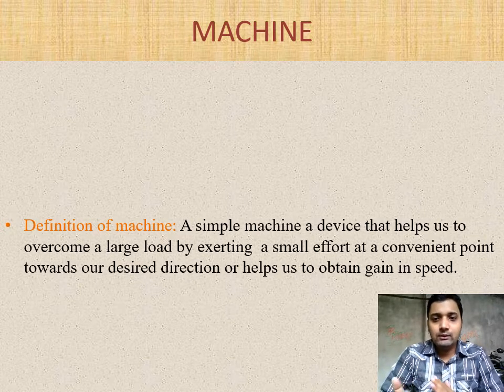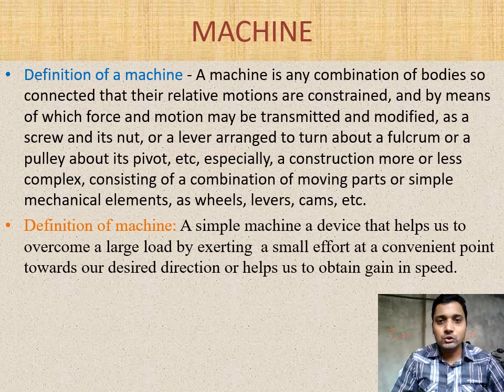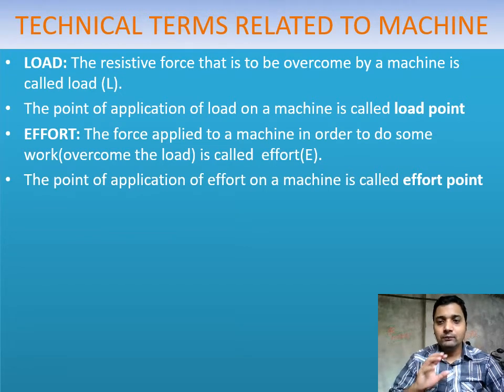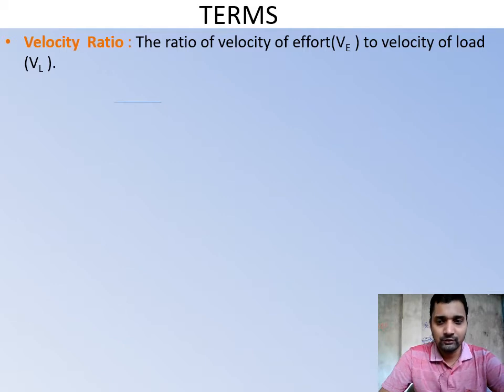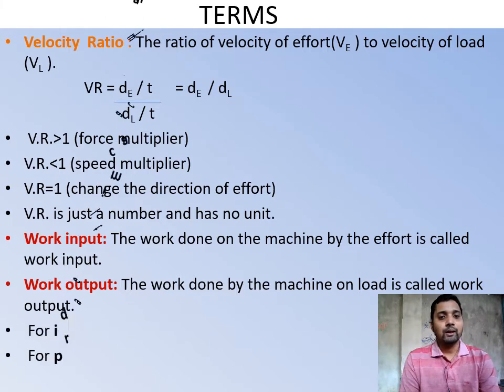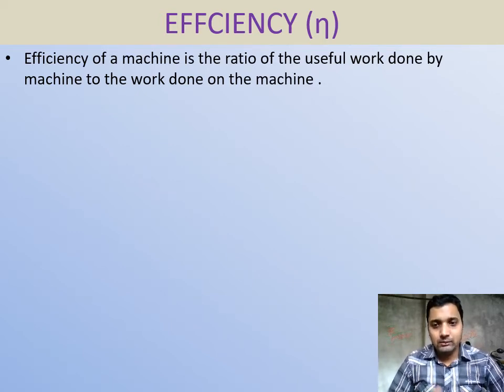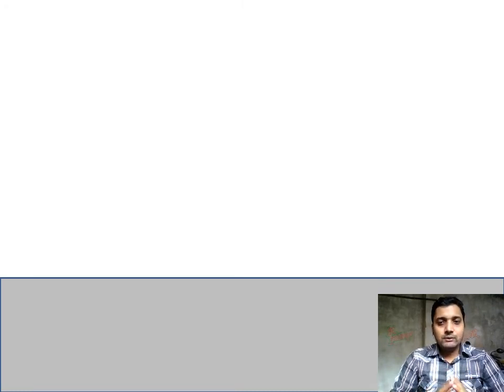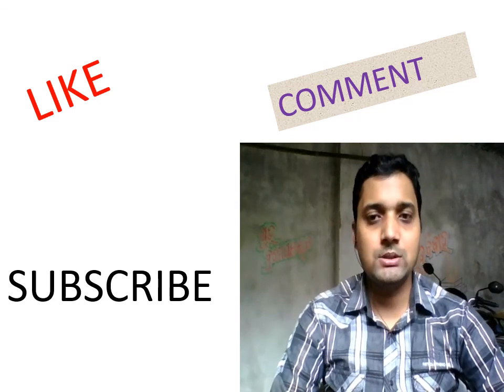SIMPLE MACHINE PART-1 ICSE CLASS-10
IN THIS VIDEO THERE IS THE DESCRIPTION ABOUT DIFFERENT TERMS USED IN MACHINES AND DEFINITION AND USES OF MACHINE.